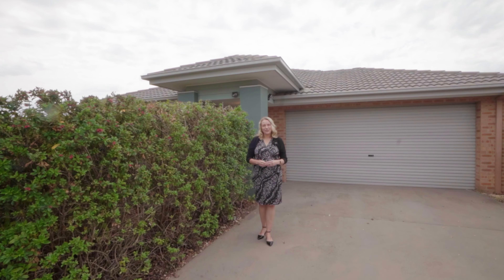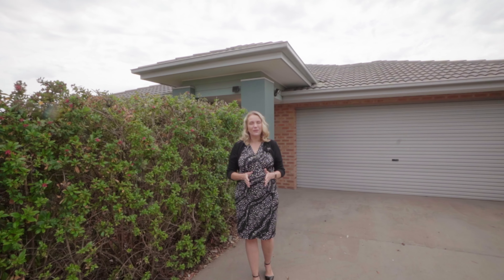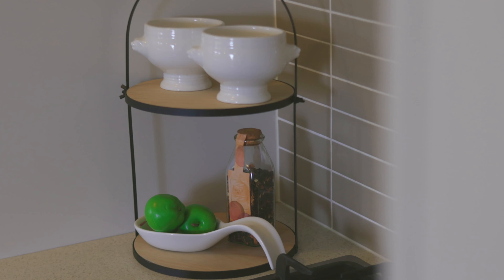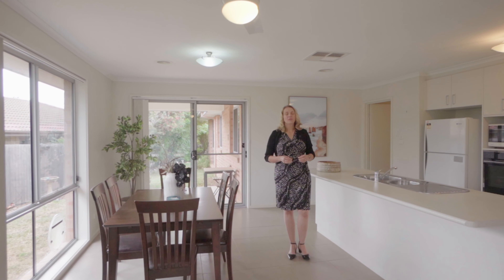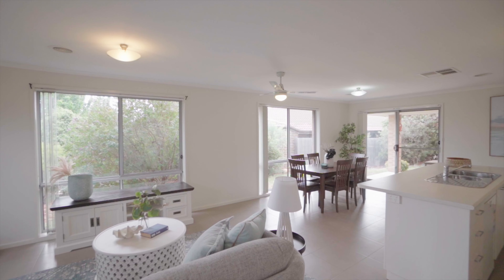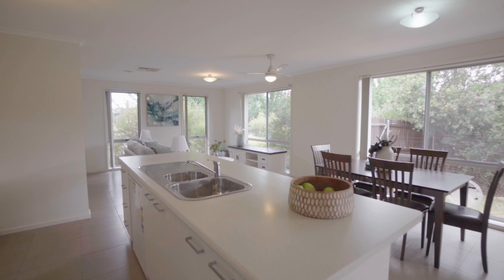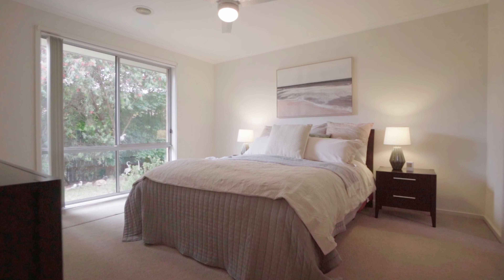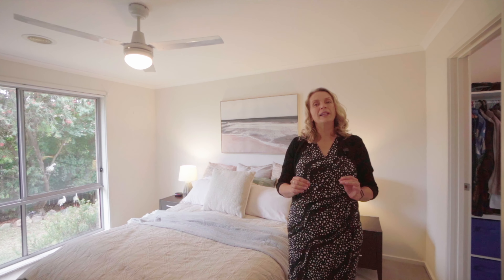10 Eric De Salis Street, Macgregor